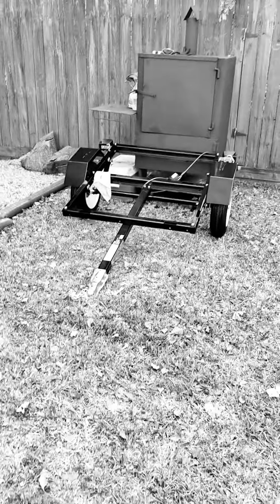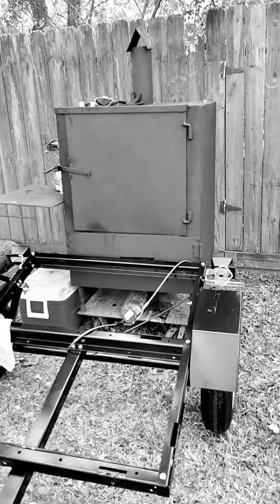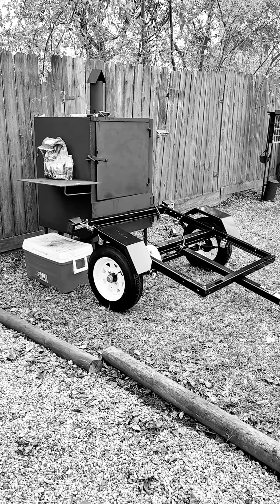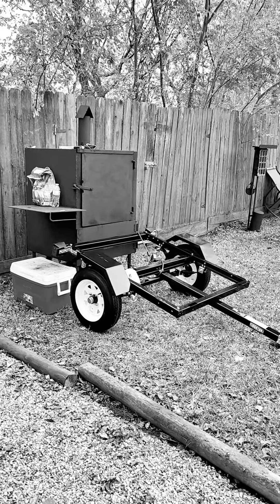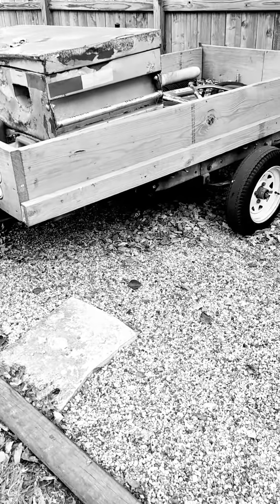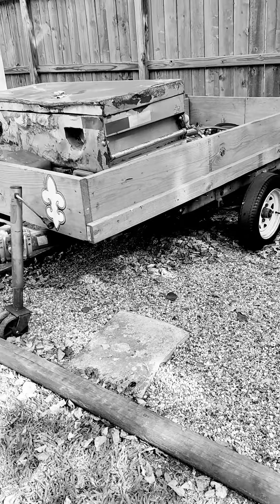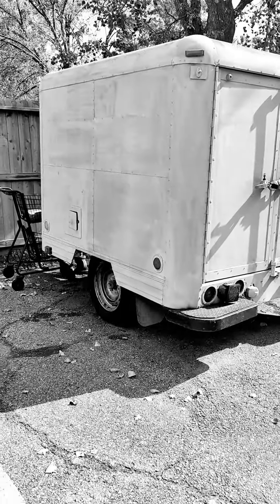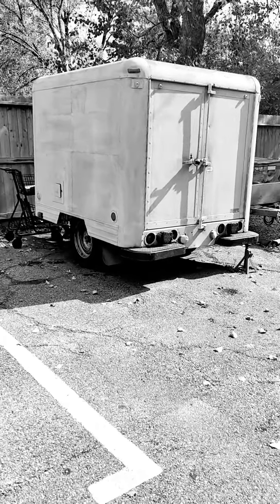Three little trailers ☺️.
Just thought it would make a cool video. ☺️